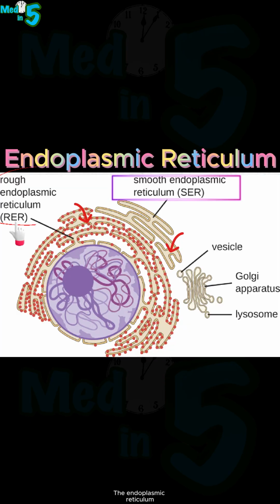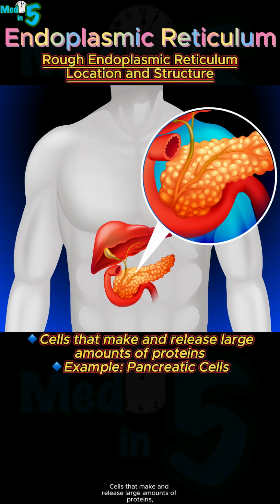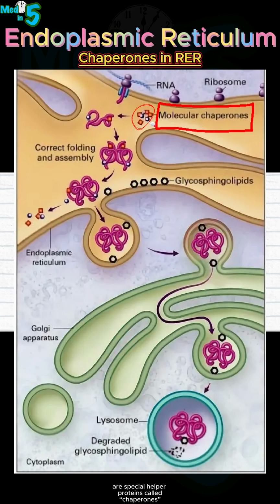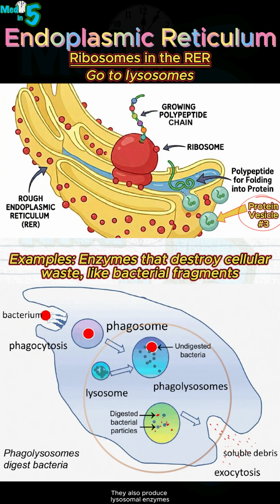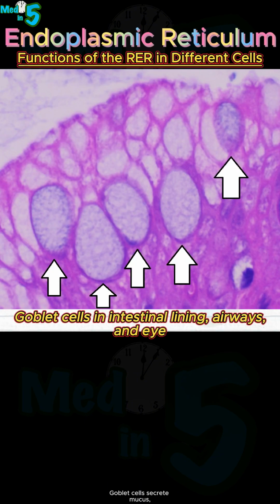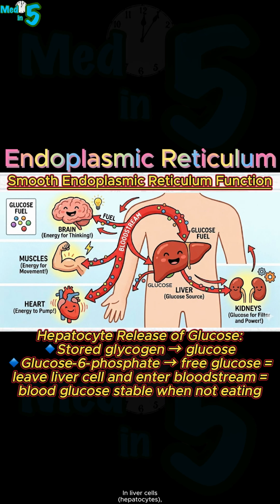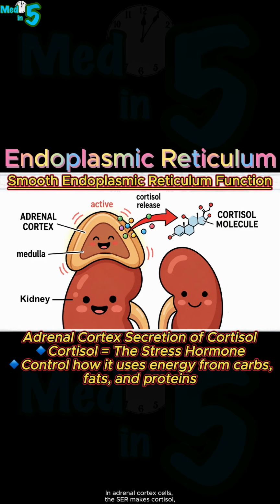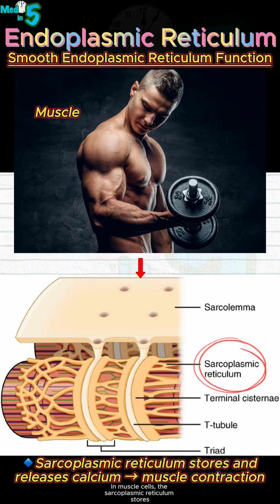LEARN THE ENDOPLASMIC RETICULUM FAST | ROUGH ER VS SMOOTH ER MADE EASY ⚡💯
The endoplasmic reticulum (ER) is one of the most important organelles in the cell, responsible for protein synthesis, lipid production, detoxification, calcium storage, and molecule transport. In this episode of Med in 5, we simplify the differences between the rough ER (RER) and smooth ER (SER) and explain their key clinical and biological functions. Perfect for medical students, nursing students, biology students, premed students, and USMLE, NMAT, and board exam review.

Chapters
 00:00 Intro, Starter Questions, What is the Endoplasmic Reticulum?
 00:41 Rough ER (RER) Structure, Protein Synthesis in the RER
 01:26 Chaperone Proteins & Protein Folding
 01:44 Proteins Made by the RER, Cells Rich in RER
 02:53 Smooth ER (SER) Structure & Functions
 03:19 SER in Liver Cells, SER in Hormone-Producing Cells
 04:22 Sarcoplasmic Reticulum & Calcium Storage
 04:30 Review Questions, Outro